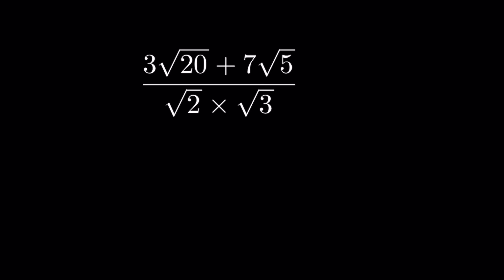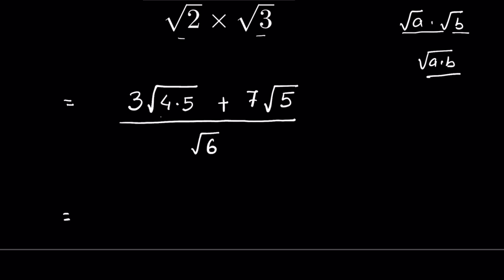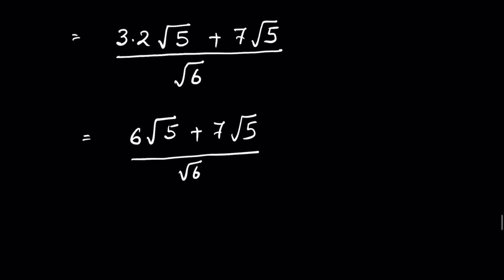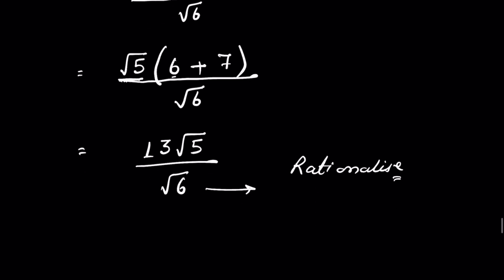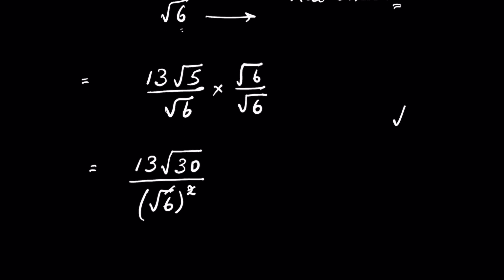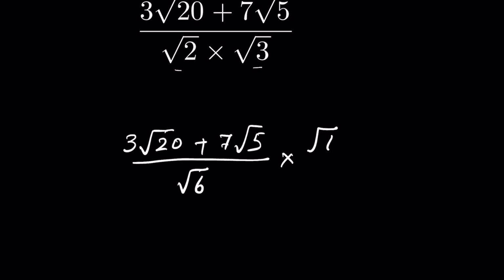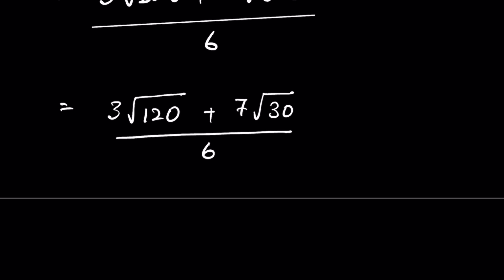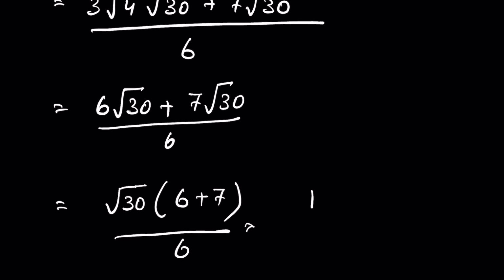How to simplify square roots I No calculator